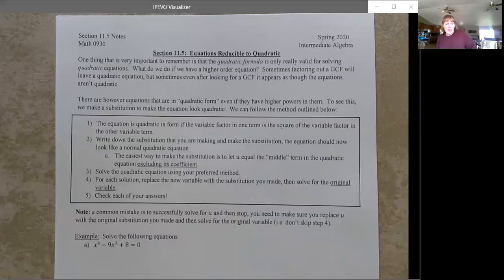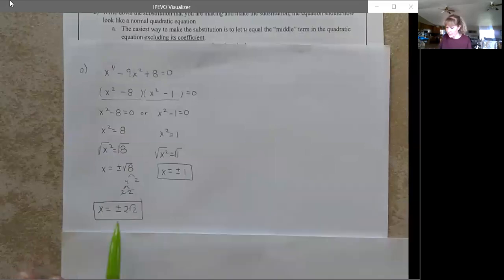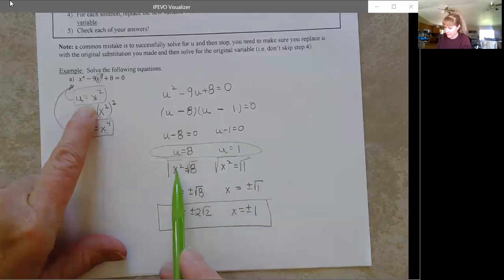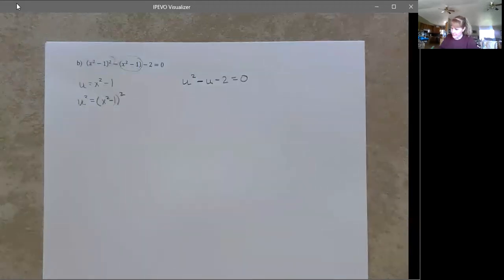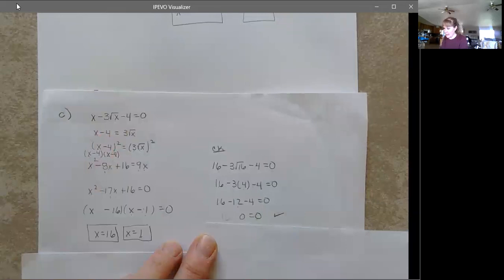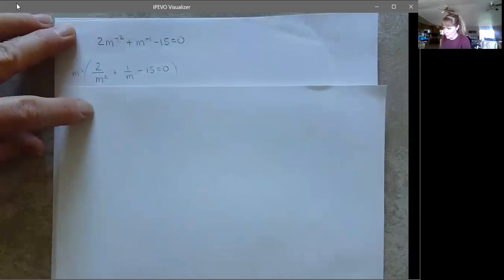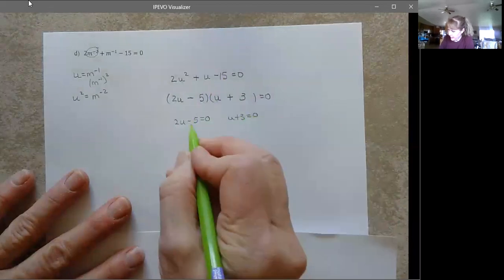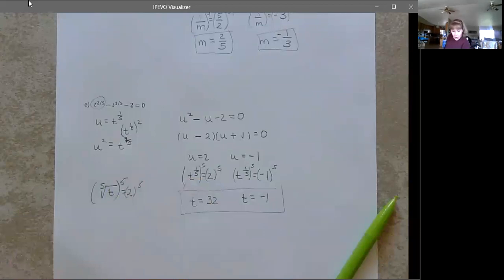Lesson 11.5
"u" substitution to form quadratic equations